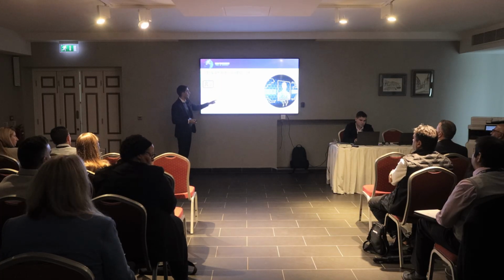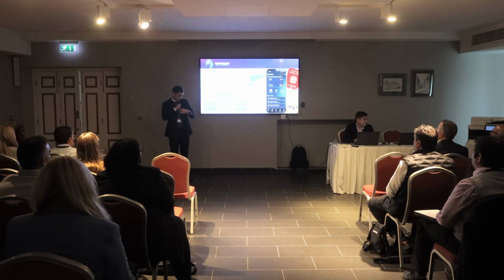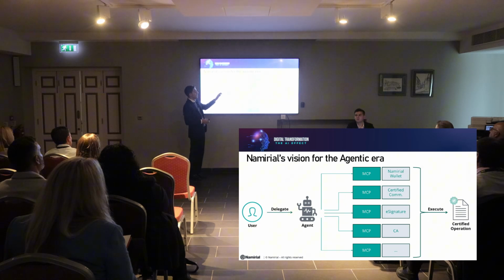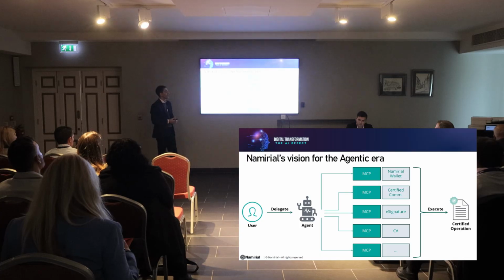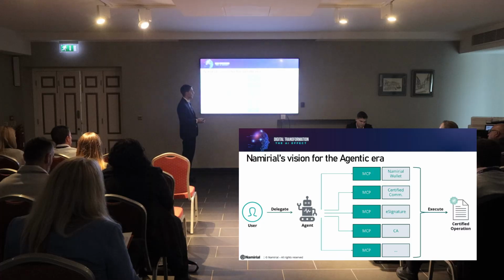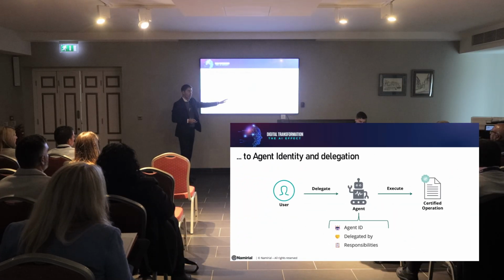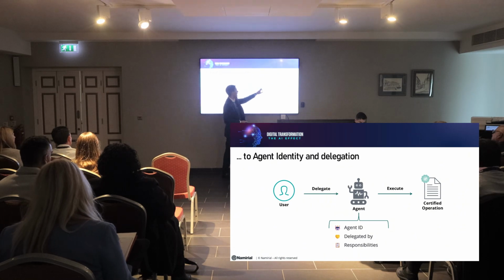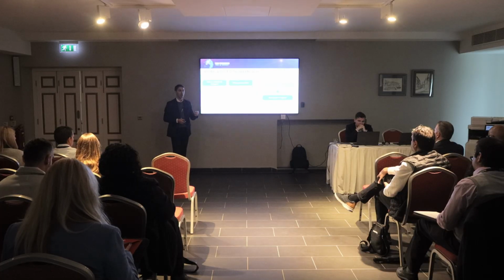EUDI Wallet: State of Play, Use Cases & the Role of AI